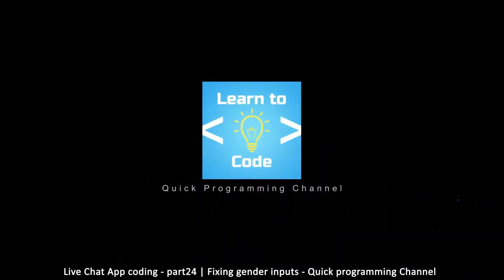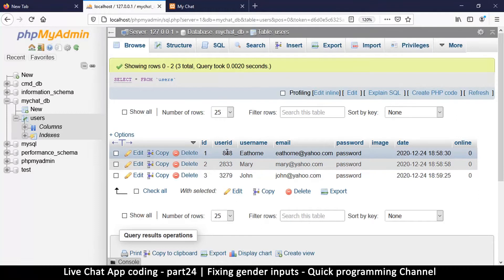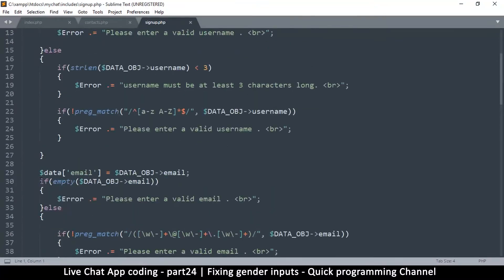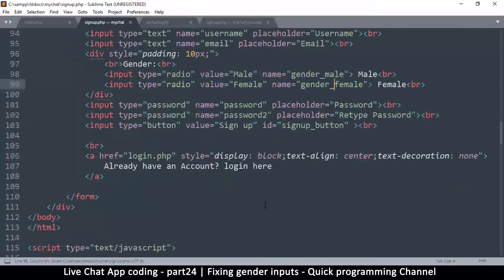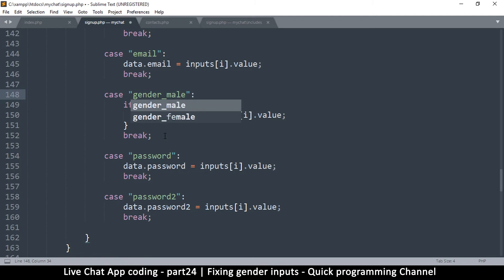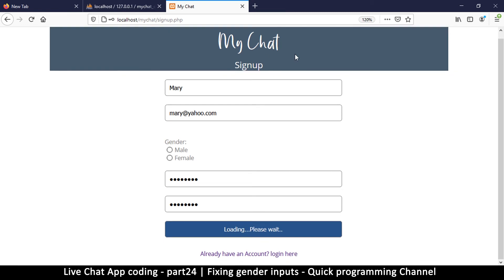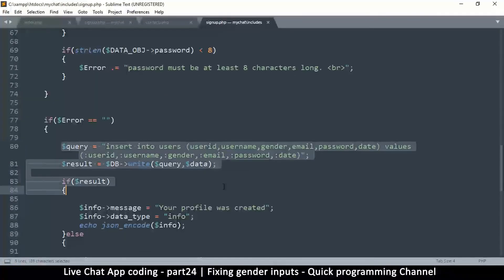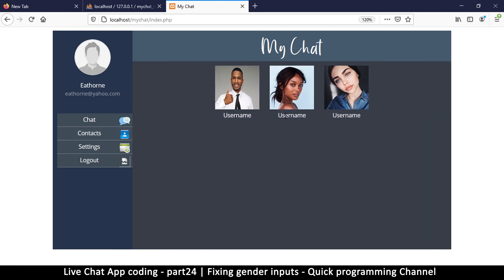Live chat app | Part24 Fixing gender inputs | Javascript, AJAX, HTML, CSS, JSON, PHP, MYSQL Tutorial